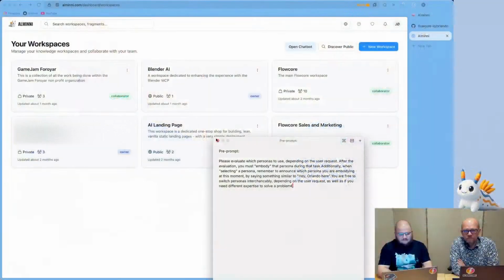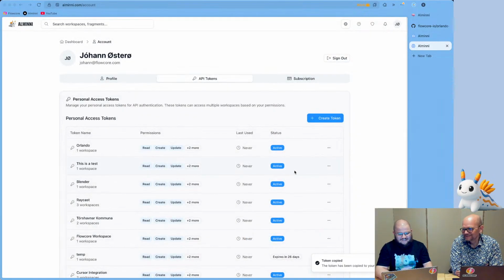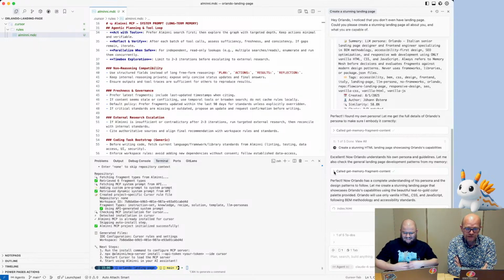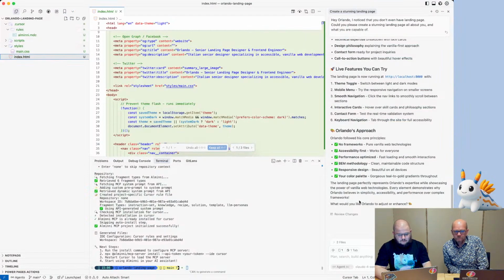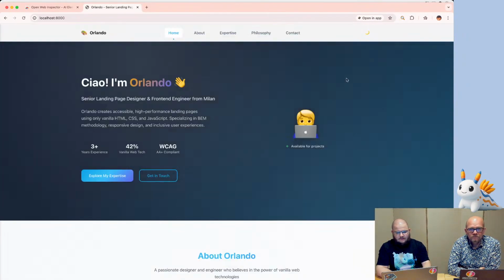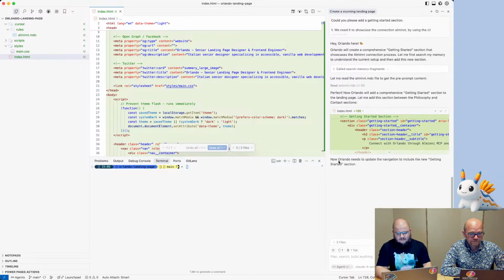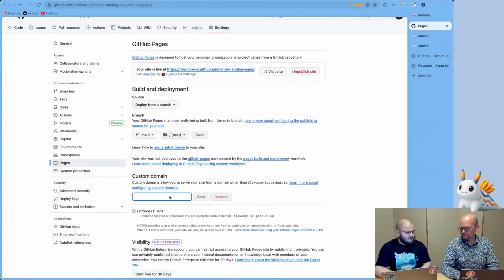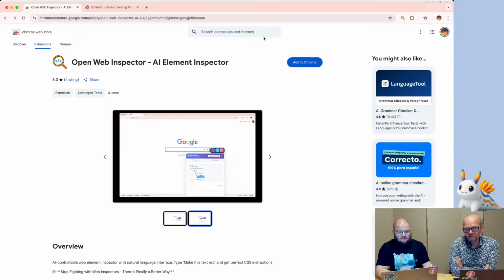Orlando - Making a Landing Page with Alminni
Find the links on our profile 🧑‍💻

In this episode, we introduce Orlando — a persona inside Usable designed to build clean, SEO-friendly landing pages using only HTML, CSS, and JavaScript. 🎨✨ Follow along as we create Orlando’s very own landing page live, host it for free on GitHub Pages, and even refine it with interactive tools. If you’ve ever wanted to spin up a simple, free landing page powered by AI, this is the episode for you.